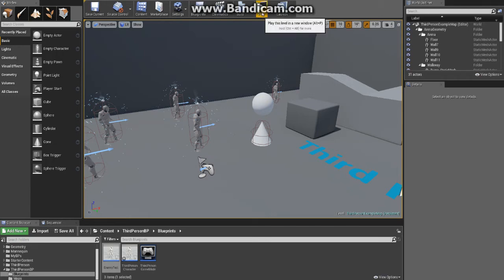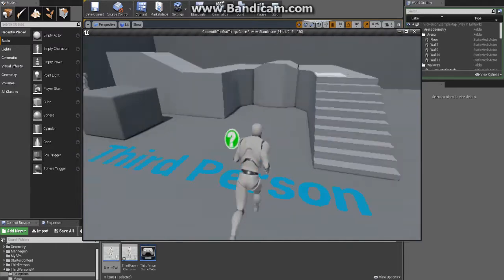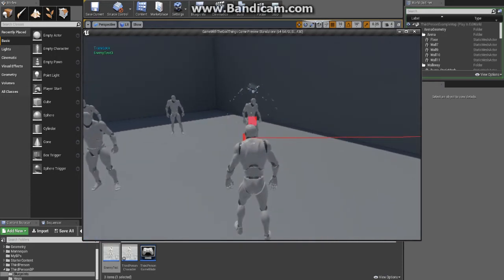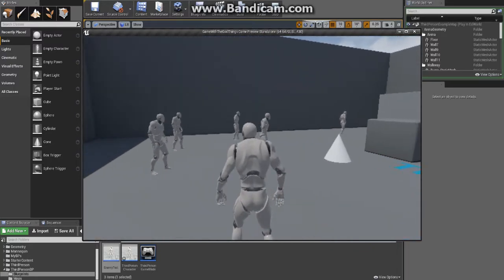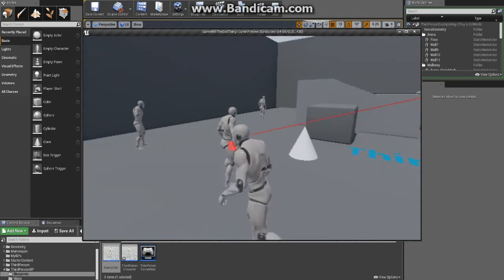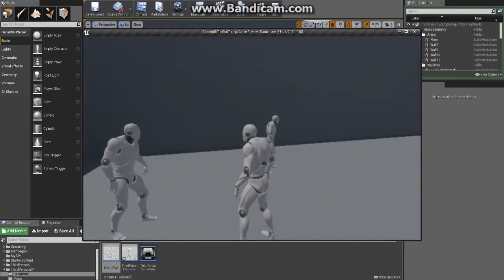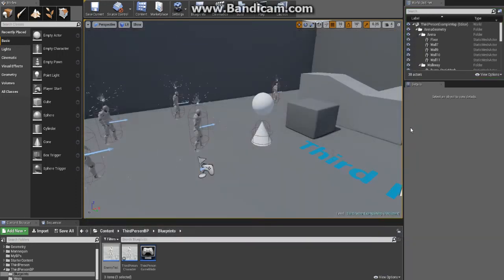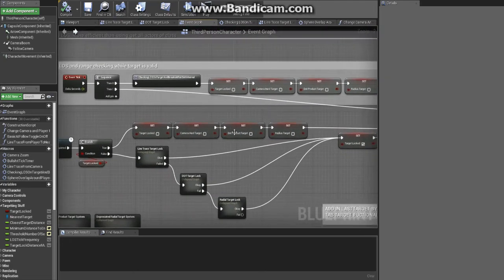UE4 Better Targeting System Tutorial: Intro 1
Shows the workflow of how to accomplish targeting with a cascade of different tests.